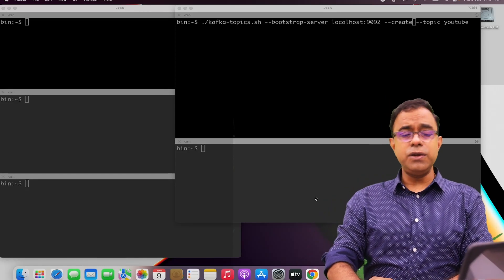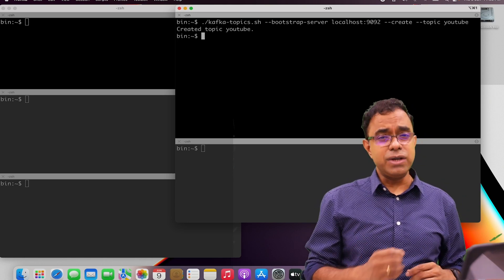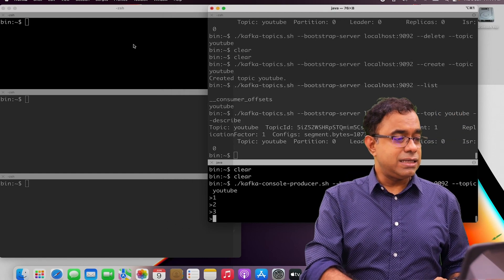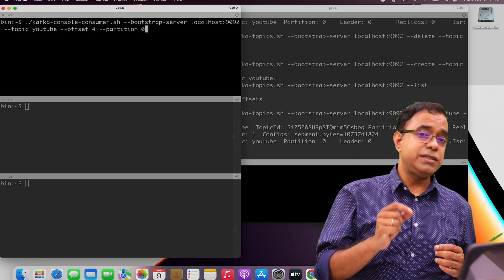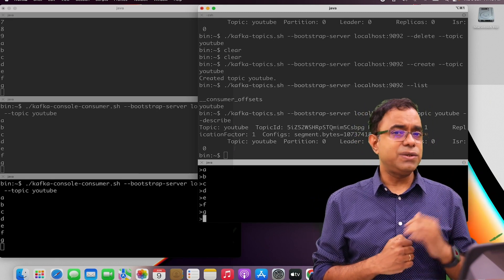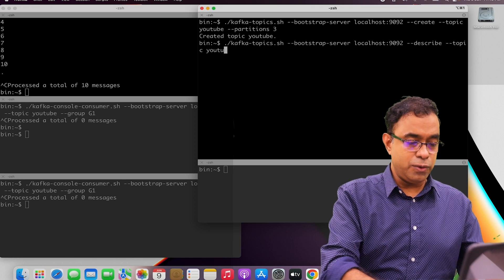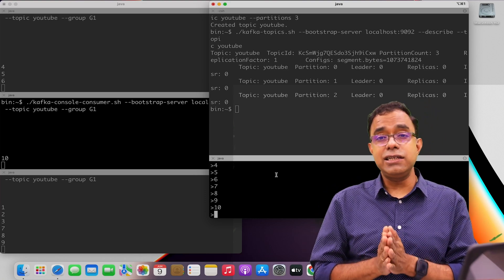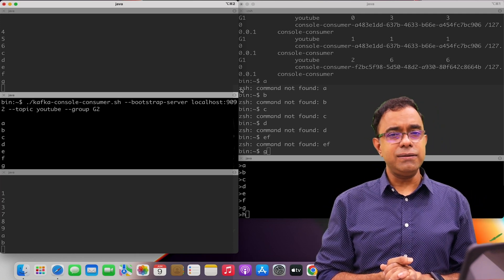Apache Kafka in Action | Kafka Topics and Partitions | Kafka Producers and Consumers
Welcome to my video series on Apache Kafka, an open source, distributed event streaming platform.

In this video, I'm demonstrating the working of Apache Kafka without using any programming Language by using the shell scripts provided by Apache Kafka itself.

I'll show how to create Apache Kafka topics and how partitions comes into play as default and how to create multiple apache Kafka partitions.

I've also show how Kafka producers works as well as how Kafka consumers can get the data either as a stand alone consumer or as a Kafka consumer groups.  I've also talked about how to see the insights of the Kafka consumer groups

I do hope and believe that this working demo will help you to understand the internals of Apache Kafka in the best possible way.  Here are the chapters of this video

Timecodes
0:00 : Apache Kafka in Action
0:57 : Creation of Topics in Apache Kafka
2:22 : Kafka Topics and Default Partitions
3:22 : Kafka Producers and putting data in Kafka topics
4:00 : Kafka consumers to read data from the Kafka topics
5:00 : Kafka consumers and partition offsets
6:21 : Kafka consumer groups &  Multiple Kafka Consumers
9:02 : Kafka consumer and Partitions - one consumer one partition
9:44 : Creating Kafka Topics with multiple Partitions
11:40 : Kafka Consumer Groups details
13:40 : Multiple Kafka Consumer groups